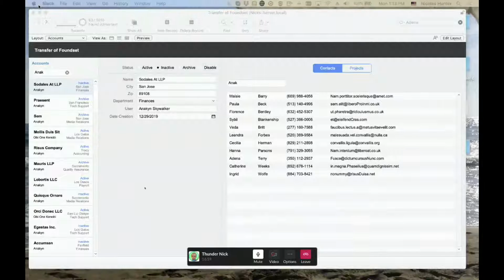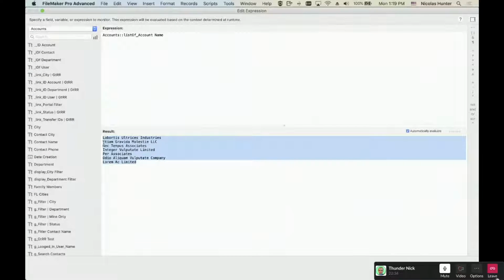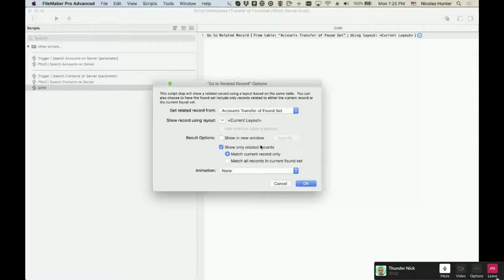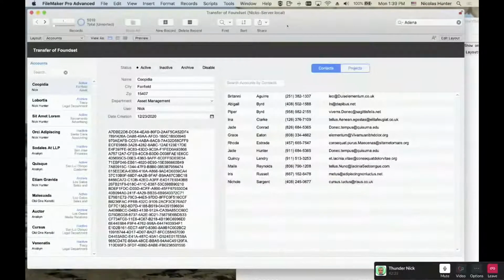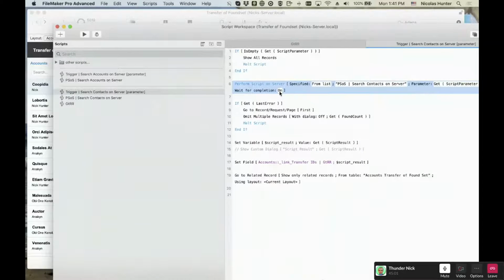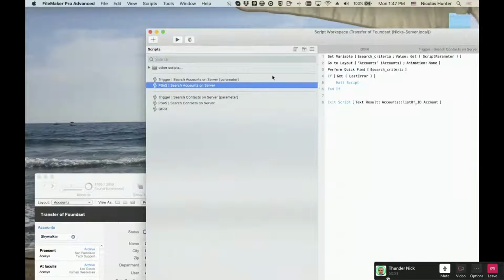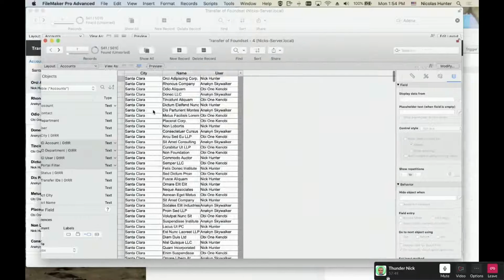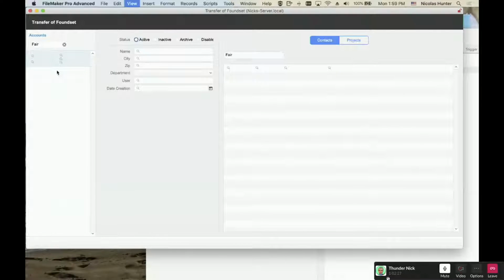Transfer of FileMaker Found Set with Nick Hunter - Day 1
This technique of transferring found sets is something many developers are not aware of and not many people are talking about it. This technique is an essential tool to have in your arsenal, because it relieves you of the burden to explain to your users and customers why your productions are slow. Because the “Transfer of Found Set” technique is all about performance. Nick will tell you all about it.

FMTraining.TV
2122 9th St., Suite 102